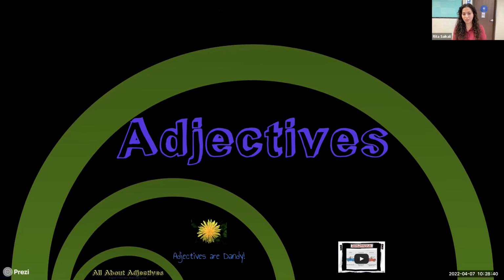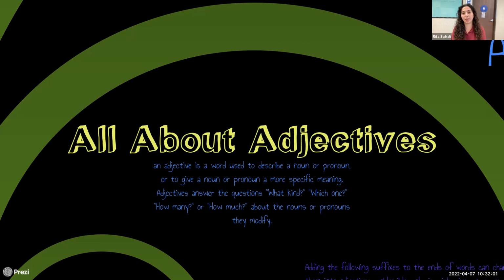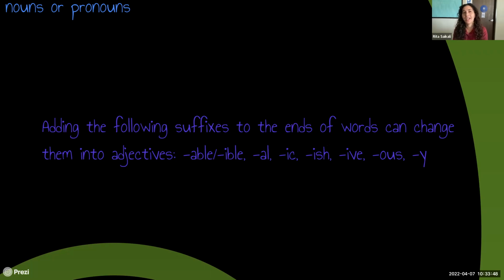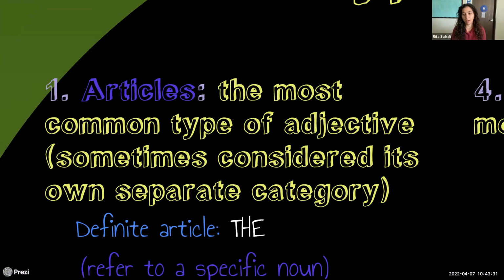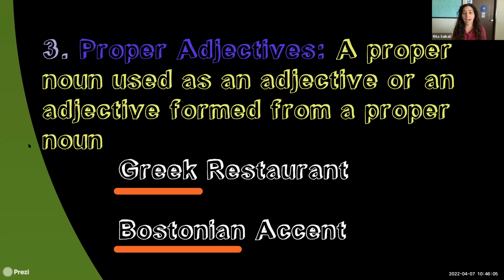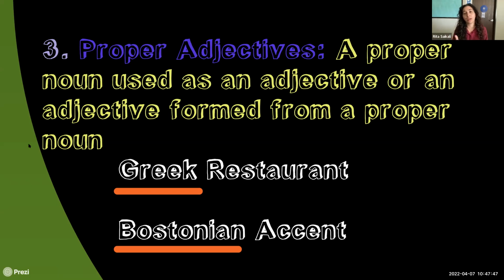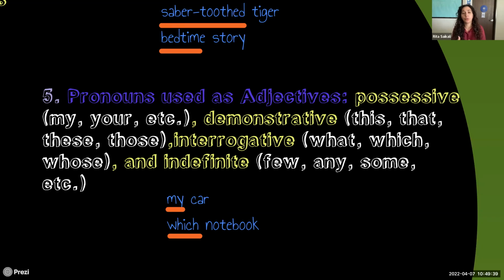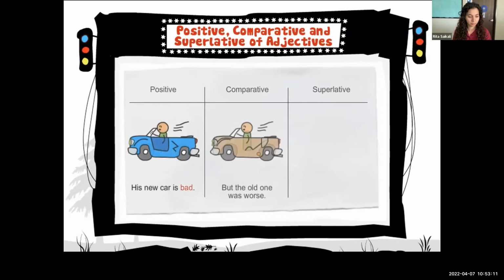Adjectives - ESL Level 1